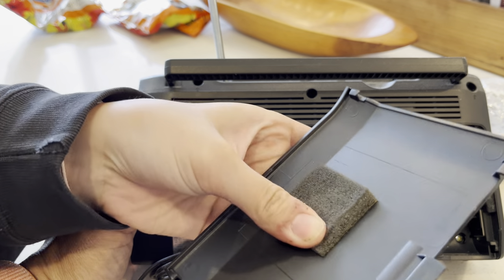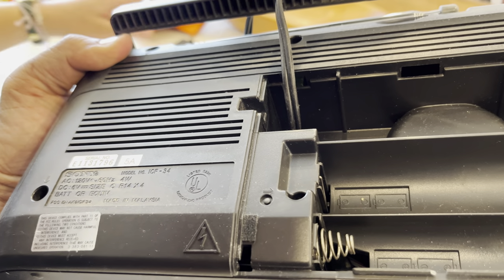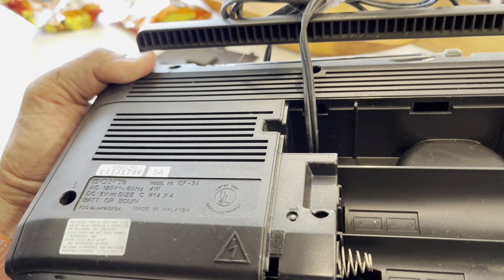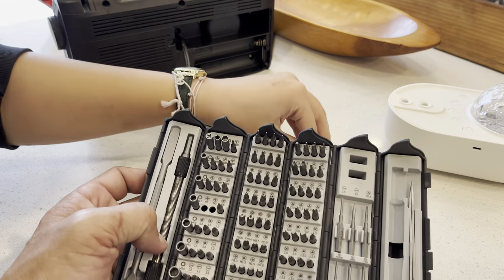We're taking apart a Sony FM/AM/TV/Weather radio!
Join us as we take apart a Sony FM/AM/TV/Weather radio.